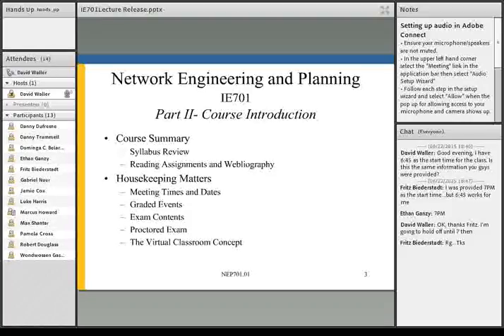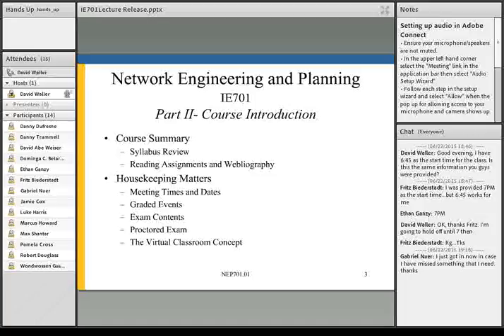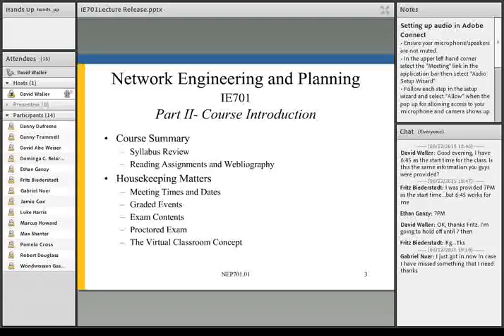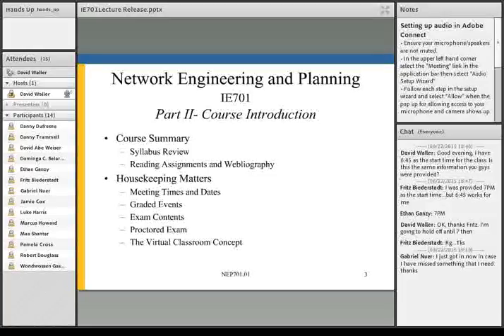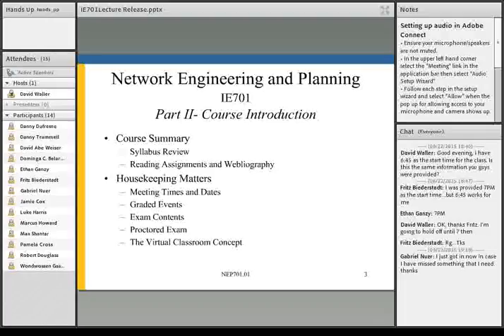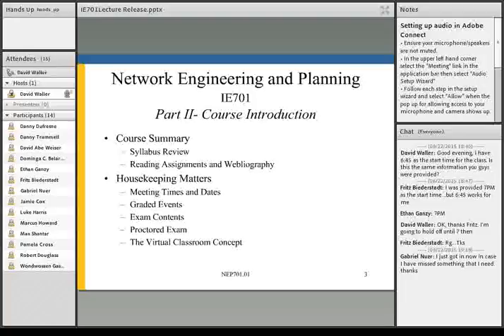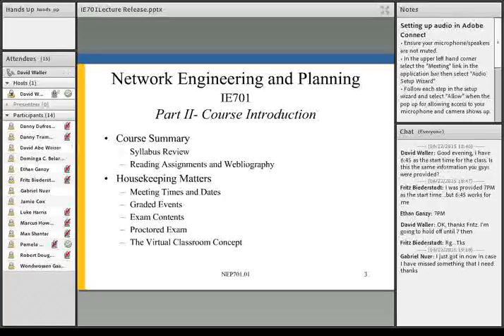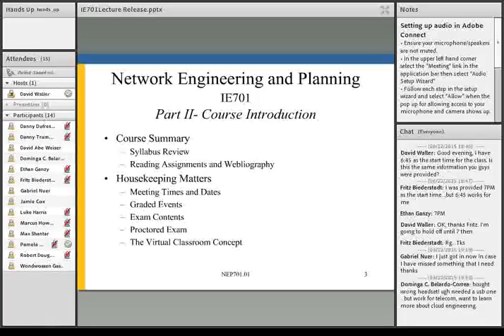IE701 L00 00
IE701 Lesson 01 Part 1